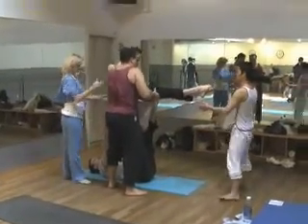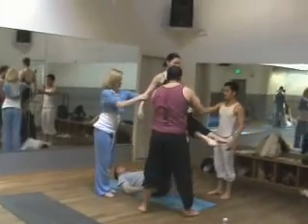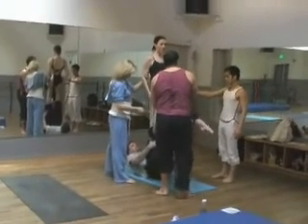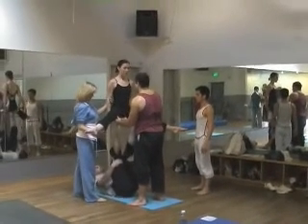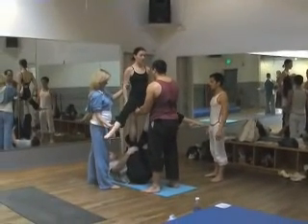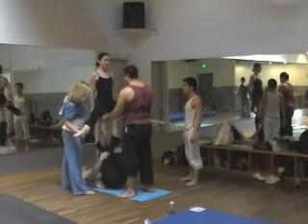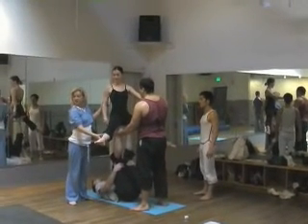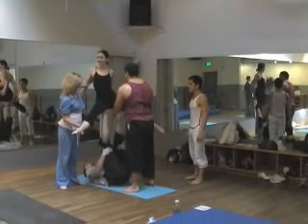Robert - Kiplinn Front Sit